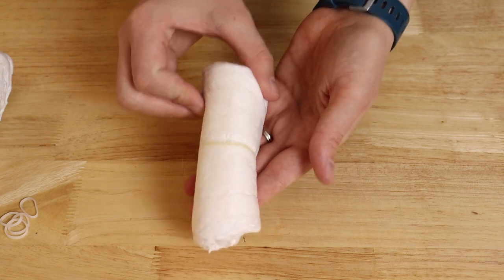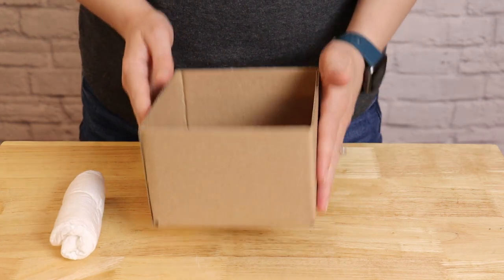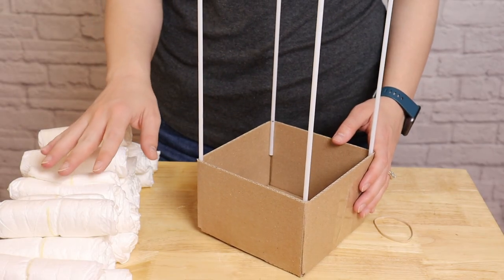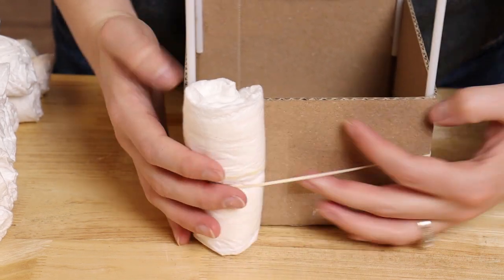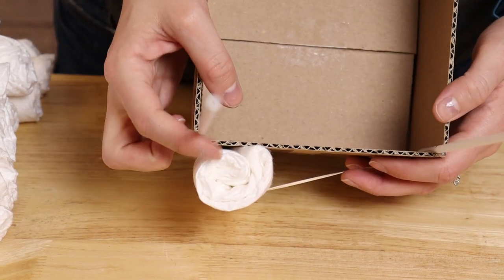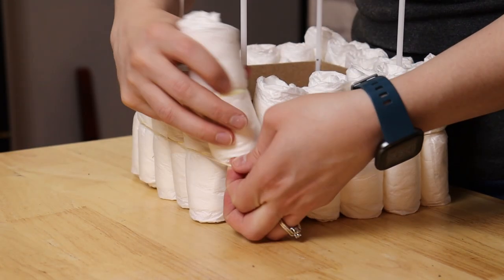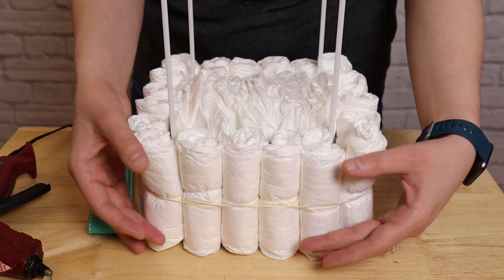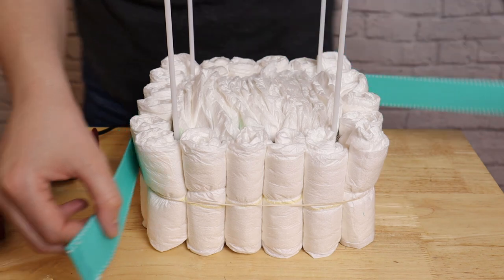DIY Hot Air Balloon Diaper Cake | Baby Shower Centerpiece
I'll show you how to make this adorable hot air balloon. It makes a great gift or baby shower decoration!

My favorite tools and supplies I use

Supplies/Tools
16" Paper Lantern
4 - 12" Balloon sticks
4 - Paper straws
6" box or basket
20 - size 1 diapers
2" ribbon
Mini rubber bands
Rubber band
Hot glue gun
Assorted paper
1.5" Triangle hole punch
1" circle punch
Tiny ribbon
Ruffle ribbon
Scissors

Hi I’m Morgan! I’m a Midwest girl with a passion for parties and teaching others how you can create magic too. I’ve been an event planner for more than seven years and creating magical spaces and memorable moments is what I love most! This channel is dedicated to event and party inspiration and easy projects to make them a reality!